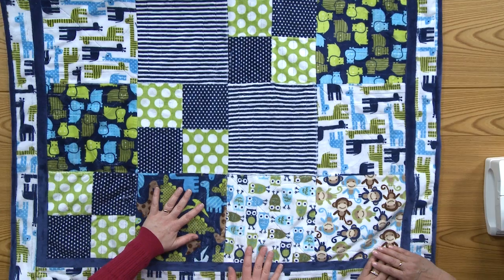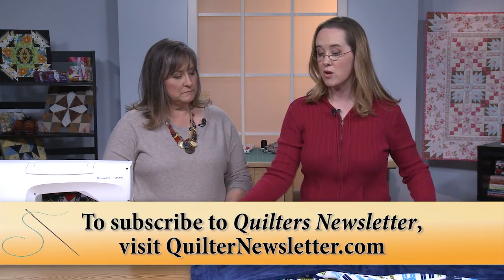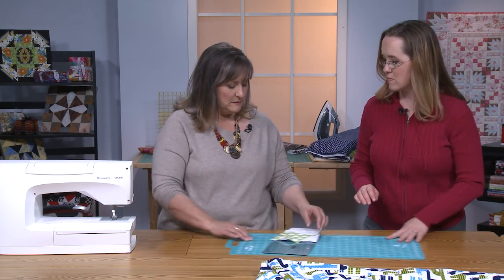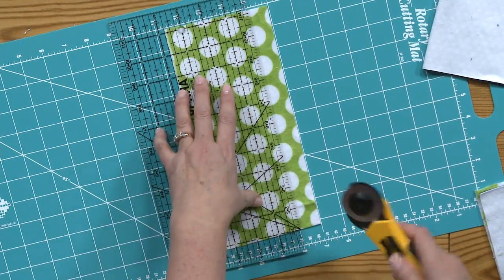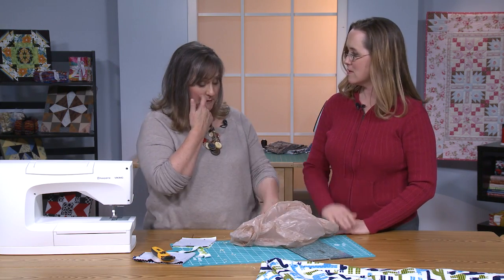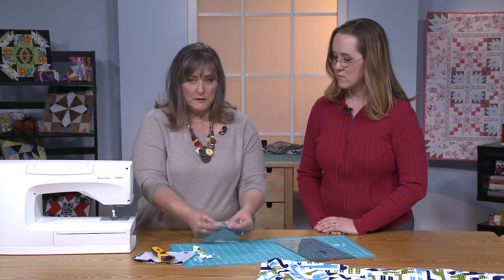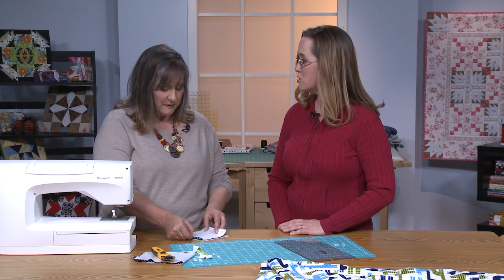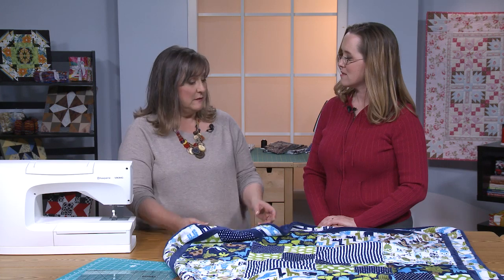Sewing with Cuddle Fabric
Cuddle fabric is a fuzzy, soft fabric that feels great, but presents challenges when sewing with it. When quilting with polyester fabric, such as Cuddle, it’s important to pay attention to the stretch in the fabric. Learn helpful hints, such as how to properly cut the fabric and how to accurately piece your quilt patches. And always use a walking foot on your sewing machine when making quilts with fuzzy fabric, such as Cuddle. And for a beginner quilt pattern using Cuddle, check out the Cuddly Kid Baby Quilt Kit, available in two colorways